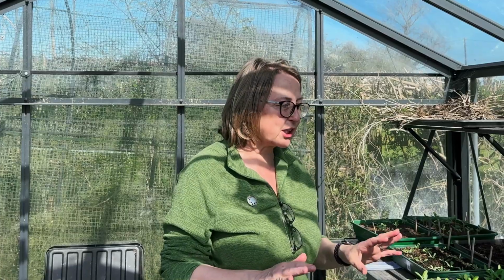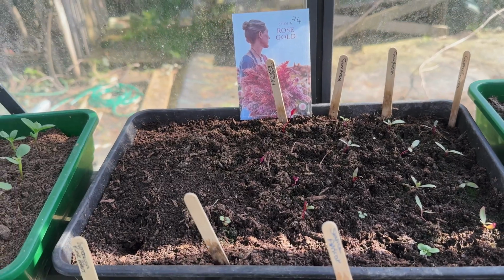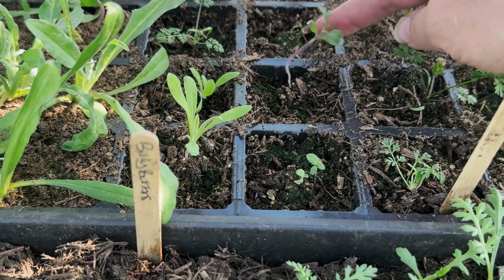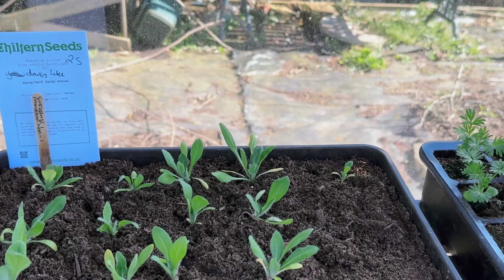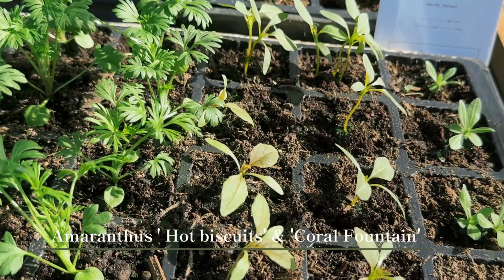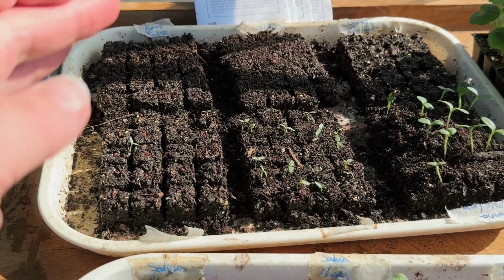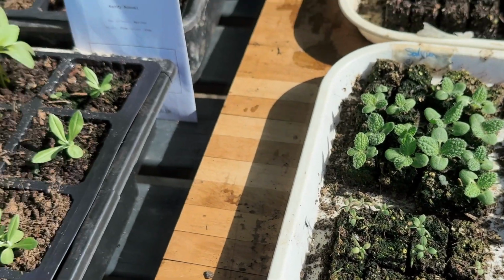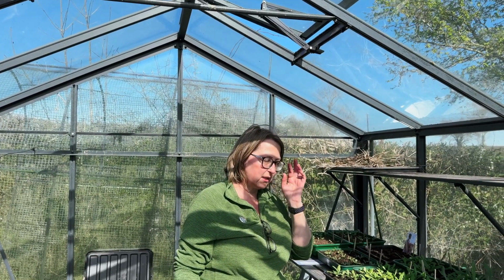I’m Growing THESE for 2025! Must-Have Cut Flower Seeds That are Ideal for Drying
Are you planning your cutting garden for 2025 and wondering which flowers are perfect for drying? In this video, I’m sharing my top must-have cut flower seeds for 2025, chosen for their long-lasting beauty, unique textures, and rich colors. Whether you’re a dried flower artist or just love sustainable floristry, these flowers will dry beautifully and last for years!

I’ll also update you on my seed sowing progress, following the moon gardening rota for healthier, stronger blooms.